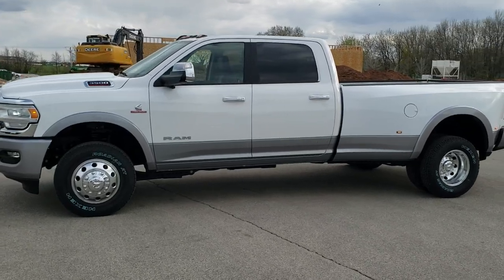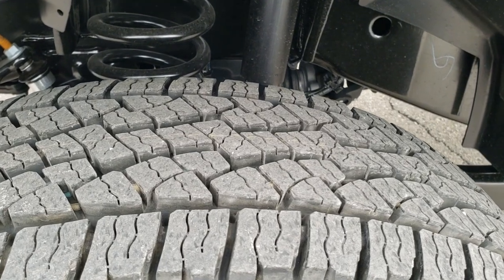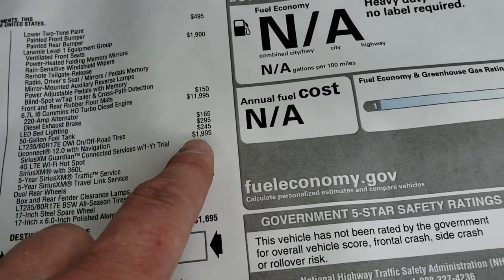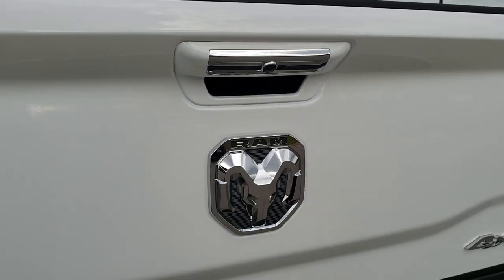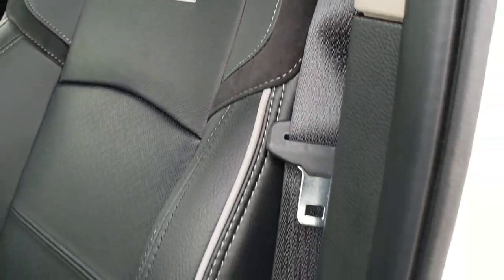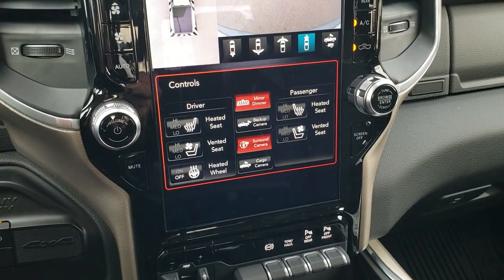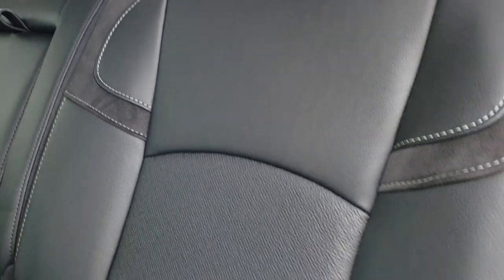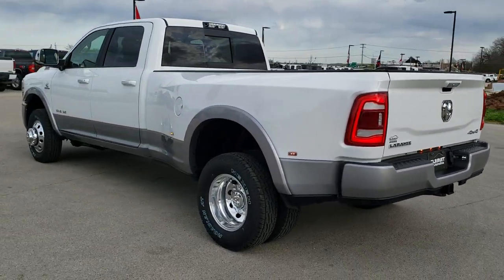2020 RAM 3500 CREW LONG DRW LARAMIE AISIN CUMMINS WALK AROUND REVIEW 20T134 SOLD!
This 2020 RAM 3500 CREW LONG DRW HO CUMMINS DIESEL AISIN IN BRIGHT WHITE OVER BILLET SILVER is the vehicle we did walk around review of today.

Thank you for checking out this video of this 2020 RAM 3500 CREW LONG DRW HO CUMMINS DIESEL AISIN IN BRIGHT WHITE OVER BILLET SILVER

STOCK: 20T124
PRICE: $76,710
MILES: 200
MAKE: RAM
MODEL: 3500
VIN: 3C63RRJL6LG177398
LOCATION: FOND DU LAC OSHKOSH WISCONSIN, 54937 TRUCKS ON 41

6.7 Liter I6 Cummins High Output Turbo Diesel, 385 Horsepower, 850 Torque, Full Four Door Crew Cab, Long Box 8 Foot Longbox, Dual Rear Wheel Dually DRW, Laramie Package, Level 1, 6 Speed AISIN Automatic Heavy Duty Transmission, 4x4 Push Button Four Wheel Drive 4WD, Factory GPS Navigation System, Reverse Backup Camera Rearview Camera, Cargo Camera Rear View Box Camera, 360-Degree Surround View Camera System, Blind Spot Monitoring with Rear Cross-Path Detection, Dual Power Air Conditioned Ventilated and Heated Seats, Black Ebony Leather Seats, Bucket Seats, Memory Driver's Seat, Full Towing Package with Receiver Trailer Hitch, Wiring and Transmission Cooler Tow Package, 5th Wheel Hitch Prep Package Fifth Wheel, Factory Brake Controller, Factory Exhaust Brake, HD Snow Plow Prep Package, Fold Up Tow Mirrors, Heat Power Mirrors, LED Side Lights, Power Blind Spot Mirrors, Heated Power Fold In Mirrors With Built-in Directional Signals and Blind Spot Indicators and Blind Spot Mirrors, Electronic Stability Control Traction Control ESC, Nexen Roadian HTX LT235/80 R17 Tires, Polished Aluminum Rims Premium Wheels, Four Wheel Disc Brakes, Clearance Lights, LED Bed Lighting, LED Fog Lights, LED Headlights, LED Running Lights, LED Tail Lamps, Sonar with Front and Rear Bumper Sensors, Locking Tailgate, Power Drop Down Tailgate, Chrome Trimmed Grill, Chrome Trimmed Mirrors, Fender Flares, AM / FM Radio Tuner, Sirius/XM Satellite Radio Capabilities Sirius / XM, 12" Uconnect Radio 4C Radio With 12-inch Display, 7-Inch Multi-View Display, Alpine Premium Audio Sound System, 911 Assist System, U Connect Hands Free Bluetooth Hands-Free Phone System Blue Tooth, Android Auto Compatible, Apple Car Play Compatible, Auxiliary MP3 Jack Portable Audio Connection, USB C Jack, USB Jack Portable Audio Connection, Enter-N-Go System Keyless Entry System, Keyless Entry with Factory Remote Start, Push Button Start, Power Sliding Rear Window Rear Window Defroster, Adjustable Height Seatbelts, Driver and Passenger Front Air Bags, L.A.T.C.H. Child Safety System, SOS Post Crash Alert System, Side Curtain Air Bags SRS Safety Restraint System, Heated Steering Wheel Multi-Function Steering Wheel Controls, Homelink System with Three Programmable Buttons for Garage Doors, Lighting Systems & Security Systems, Compass, Outside Temperature Display and Mileage Display, Dual Multi-Zone Climate Control , Power Adjustable Pedals, Factory All Weather Floormats, Loadfloor Boot Tray, Storage Compartment Under Rear Seats, Woodgrain Dash And Door Trim, Air Conditioning AC, Cruise Control, Power Locks, Power Windows, Automatic Headlights Autolamp, Tilt/Telescope Steering Wheel, 115V / 400W AC Power Plug In, 3 Year / 36,000 Mile Remaining Factory Bumper to Bumper Warranty, Whichever comes first, 5 Year / 100,000 Mile Remaining Powertrain Factory Warranty, Whichever Comes First, Billet Silver Metallic Clearcoat, Bright White Clearcoat, Call Now! 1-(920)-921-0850 . Summit Automotive Chrysler Dodge Jeep Ram in Fond du Lac, Wisconsin also Proudly Serving Oshkosh, Madison, Milwaukee, Sheboygan, Appleton, and Waupun is a family owned and operated dealership since 1959. We take great pride in our new and used car and truck center with vehicles to fit everyone’s budget. We have ON THE SPOT FINANCING. BAD CREDIT OR GOOD CREDIT, we work with over 20 lenders to get you APPROVED AT THE MOST COMPETITIVE RATES. We provide AIRPORT TRANSPORTATION and NATIONWIDE DELIVERY OPTIONS. We are conveniently located on HWY 41 at EXIT 98, Hwy 151 at Military Rd. Exit . Just Look For The TRUCKS ON 41. Advertised price does not include, tax, title, registration and service fee.,

STOCK: 20T124
PRICE: $76,710
MILES: 200
MAKE: RAM
MODEL: 3500
VIN: 3C63RRJL6LG177398